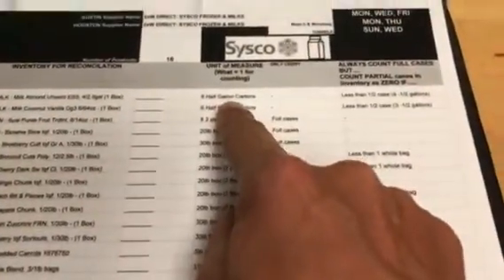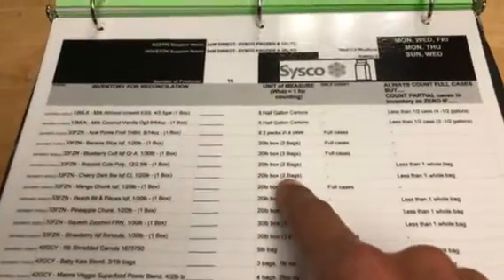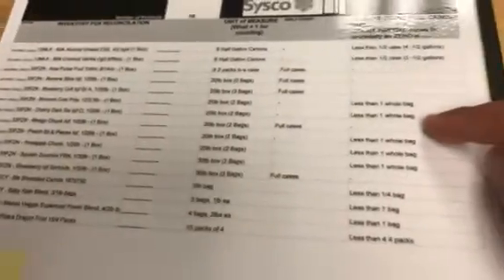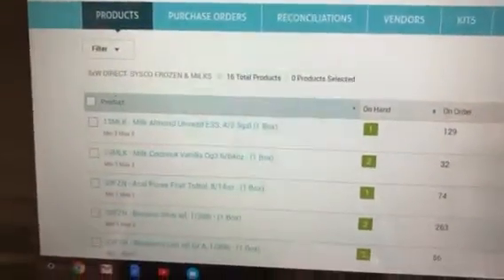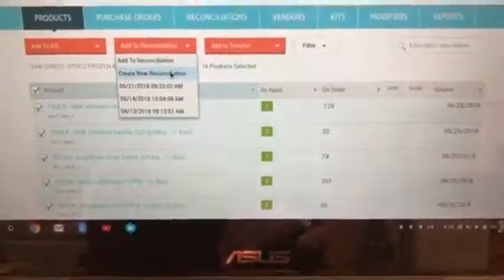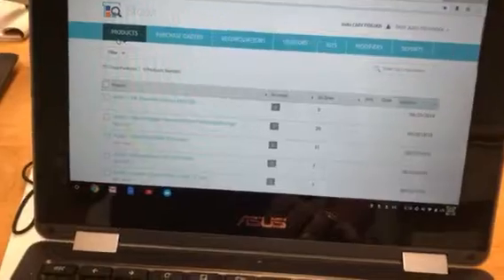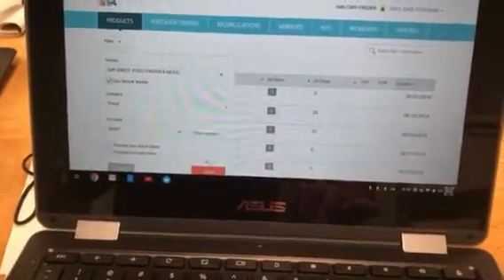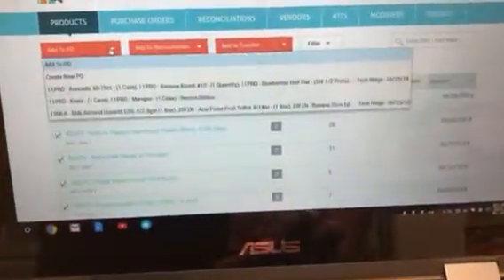Stock app training (part 2)